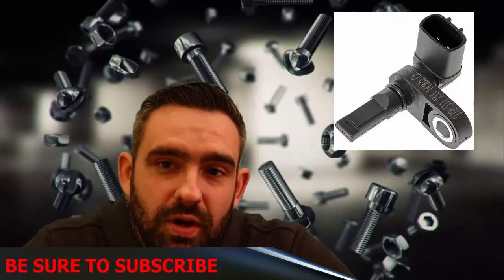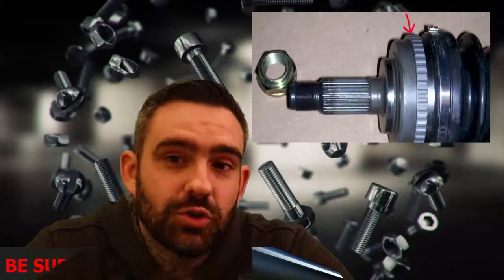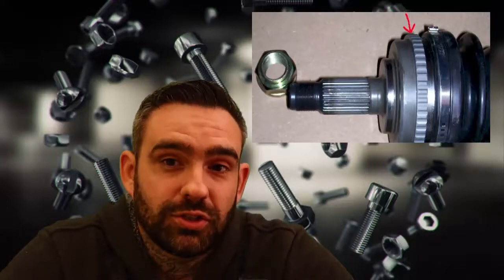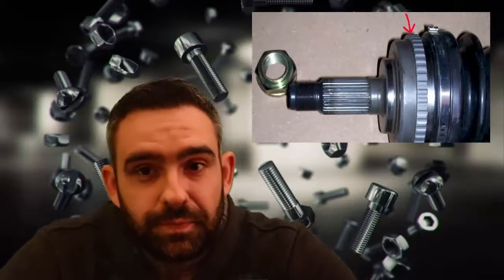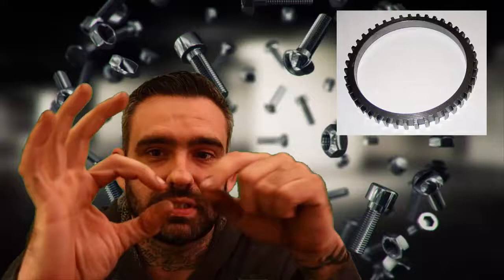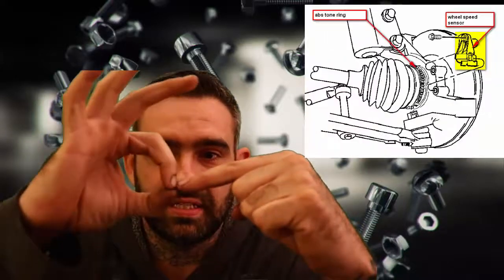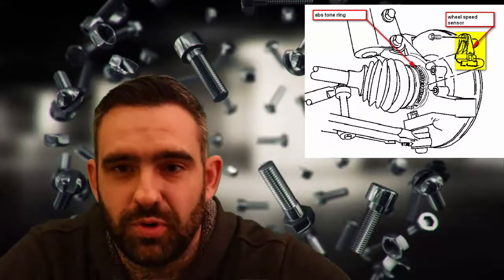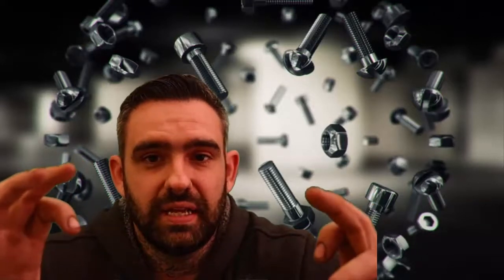Got A C1234 ABS Code Today - Nice FIx!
NOID LIGHT SET FUEL INJECTOR CIRCUIT TESTER

TIRE MACHINE AND BALANCER COMBO GREAT DEAL

LISLE 63900 WINDOW HOLDERS

PORTASOL BUTANE SOLDERING IRON KIT SP1-K

PLATINUM METRIC 0 DEGREE XL DOUBLE BOX END FLEX HEAD RATCHETS 6PCS (MOST FAVORITE WRENCHES EVER)

ELECTRONIC SPECIALTIES RELAY BUDDY PRO KIT (INCLUDES SOCKET TESTERS AND CARRY CASE)

ELECTRONIC SPECIALTIES RELAY BUDDY (TESTER ONLY. HANDS DOWN ONE OF THE BEST DIAG TOOLS TO OWN.)

MEMORY SAVER OBD ADAPTER (NO BATTERY PACK)

MEMORY SAVER OBD ADAPTER (W/ BATTERY PACK)

TEKTON WRENCH SET 8MM-22MM 15PCS (AWESOME WRENCHES!)

TEKTON WRENCH SET 1/4-1" 15 PIECE SET

TEKTON 1/2 DRIVE DEEP METRIC IMPACT SOCKETS 6 POINT
I OWN THESE AND HAVE NOT BROKEN ONE 10MM-24MM 15 PCS

TEKTON 4 PIECE PRY BAR SET

SOLAR BA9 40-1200 CCA BATTERY AND CHARGING SYSTEM TESTER (SAME AS MAC TOOLS)

TEKTON 3/8 DRIVE EXTRA LONG HEX BIT SOCKET SET (GREAT PRICE!) 1/8-3/8  7 PIECE

TEKTON 1/2 DRIVE TORQUE WRENCH 25-250 FT LBS

TEKTON 1/2 DRIVER 24-INCH EXTRA LONG RATCHET 72 TOOTH

TEKTON 7 INCH EXTERNAL SNAP RING PLIERS